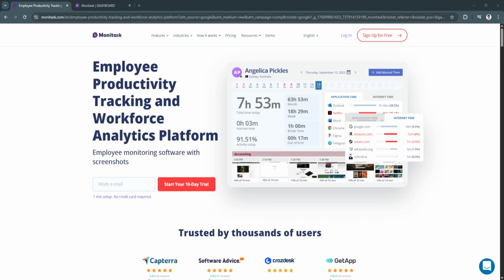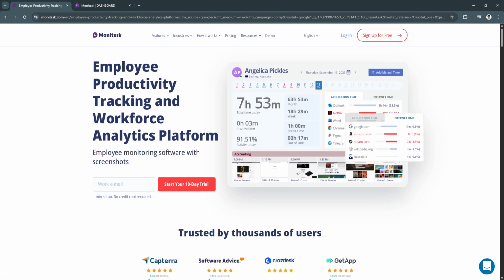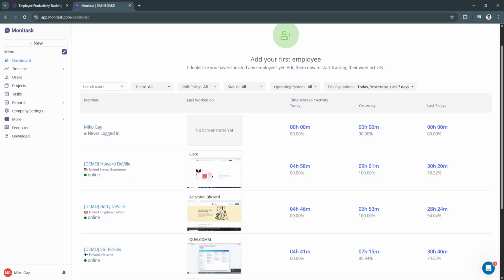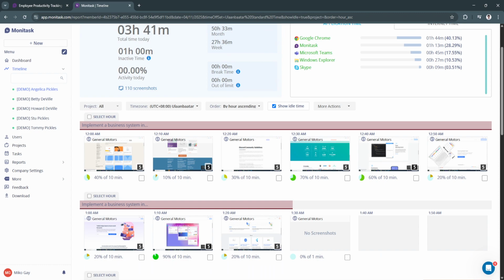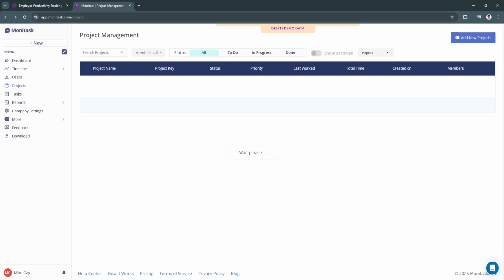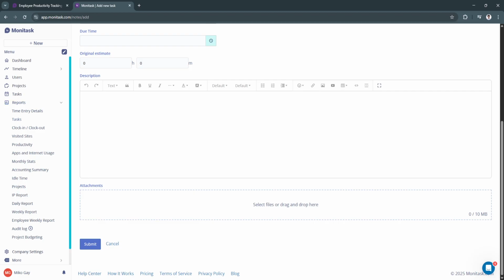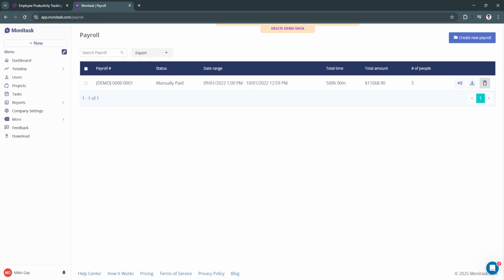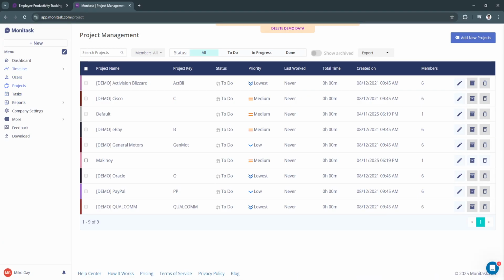How to Use Monitask for Time Tracking & Task Management